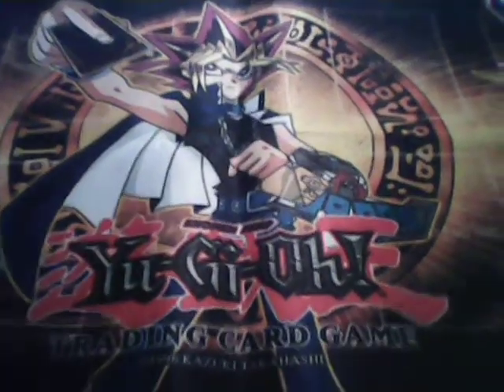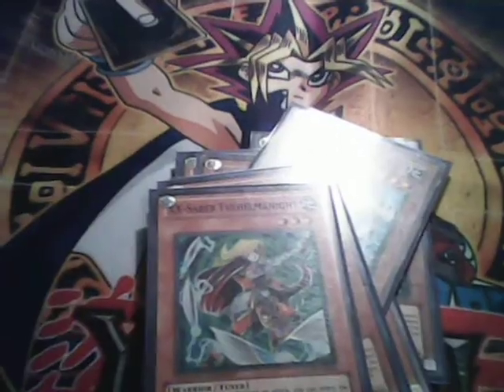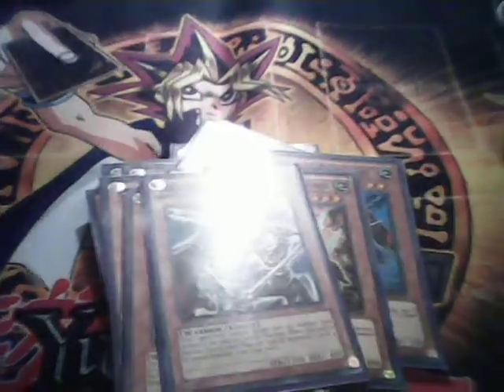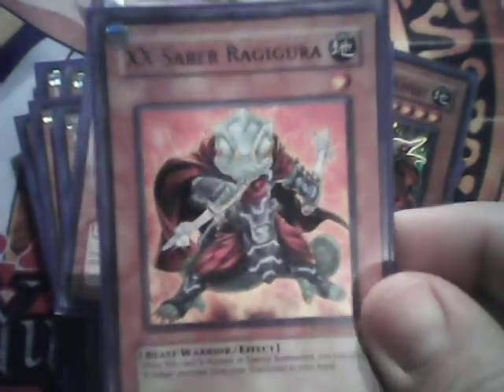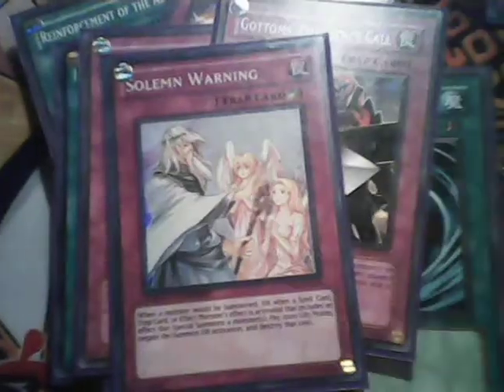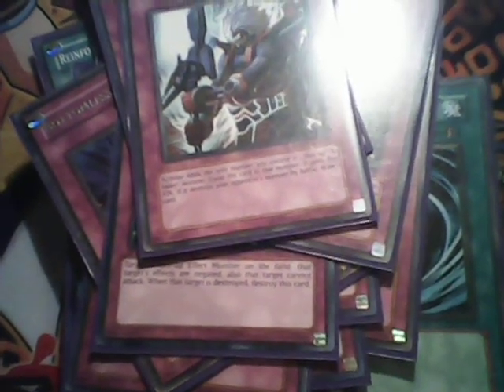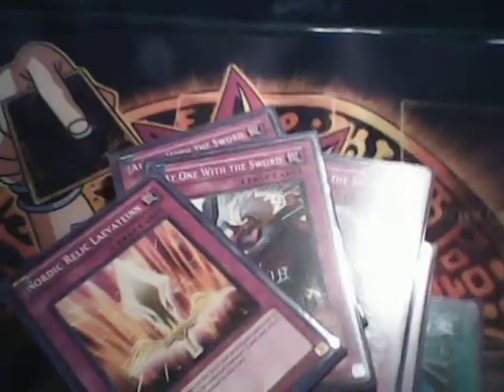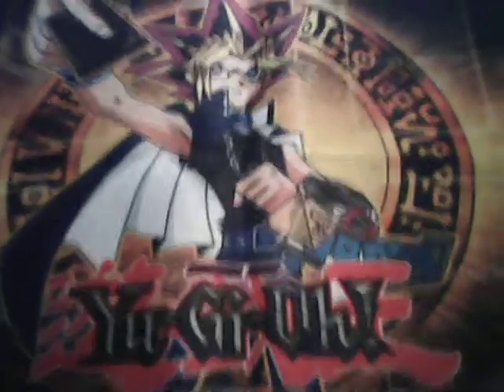X-saber deck profile.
I was using this deck for a while now I have an Amazoness deck.   I still think about giving the X-sabers another chance.  Plus I got a new card that I can use in the deck.